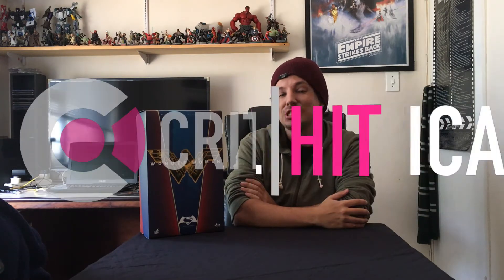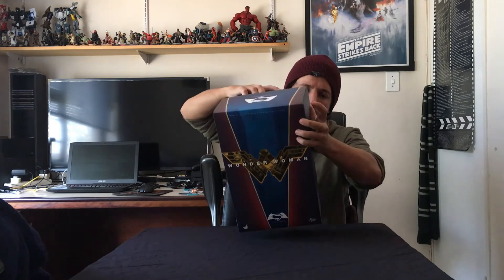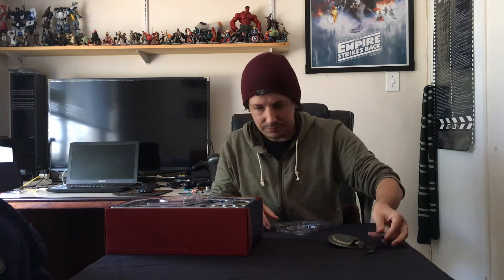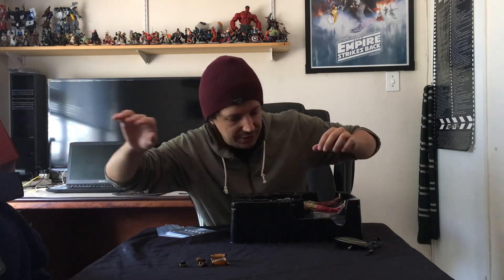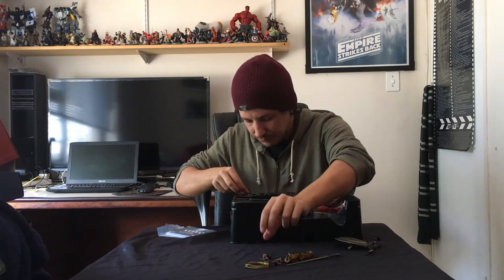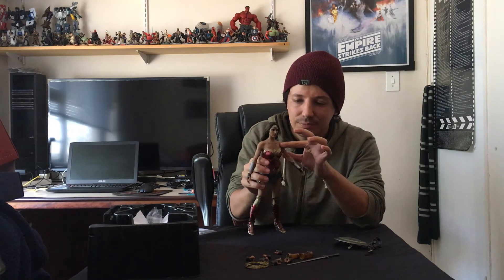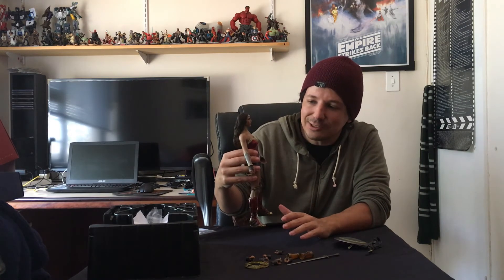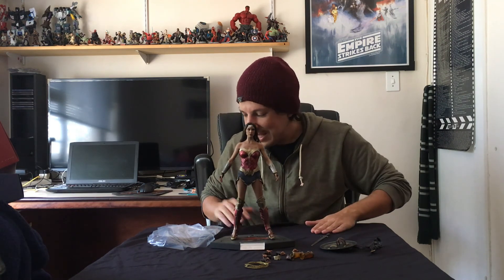Hot Toys Wonder Woman - Unboxing